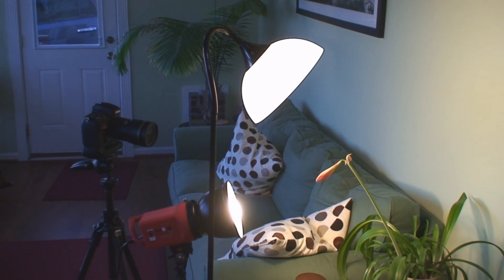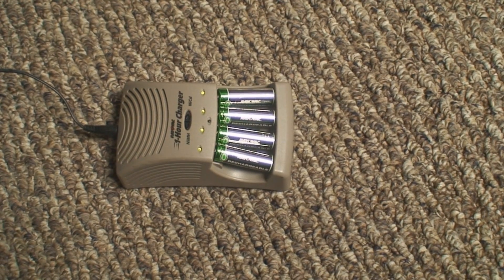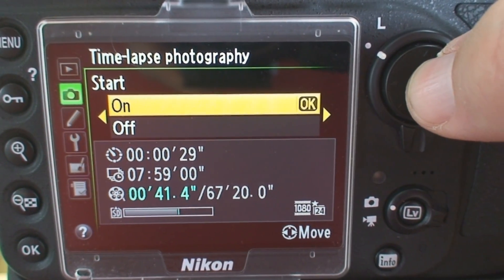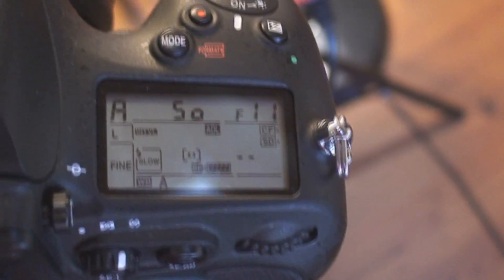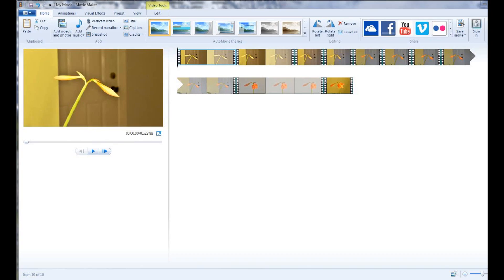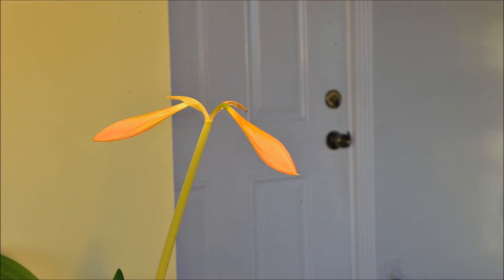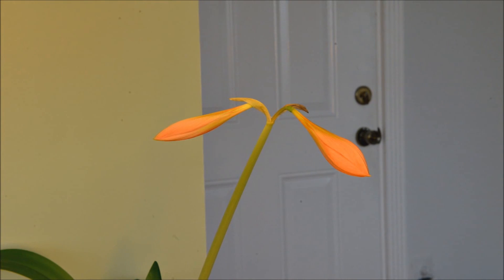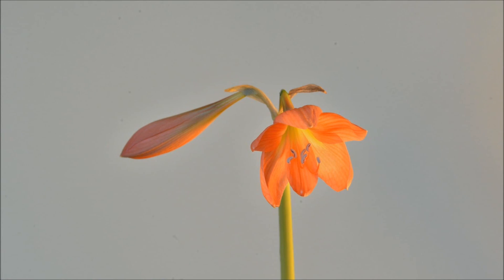Nikon D800 Time Lapse Tutorial Flower Blooming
Nikon D800 flower blooming time lapse.